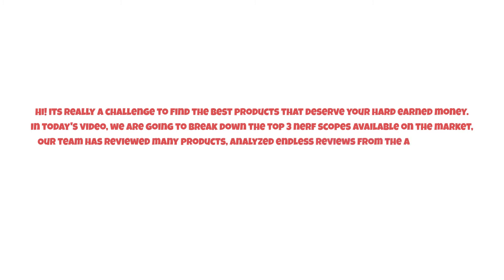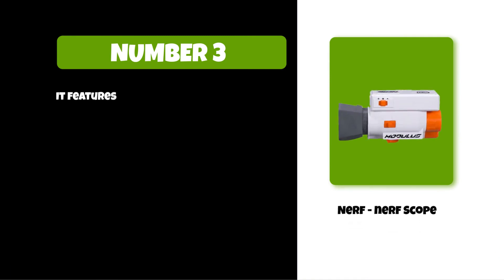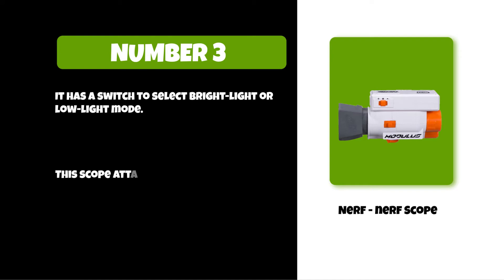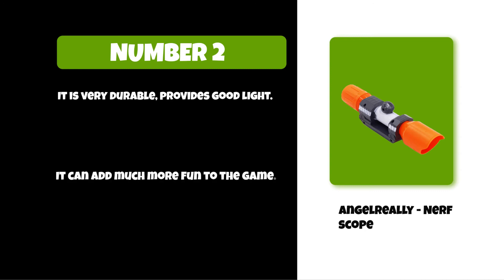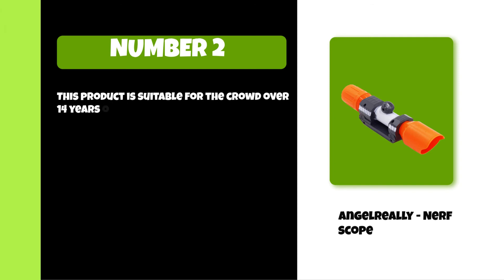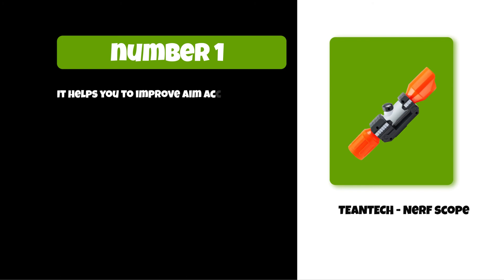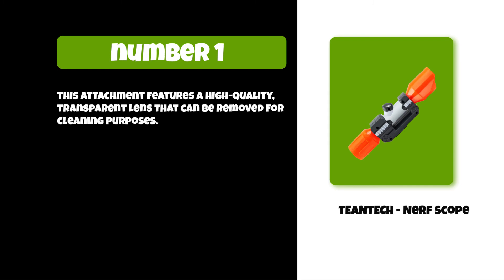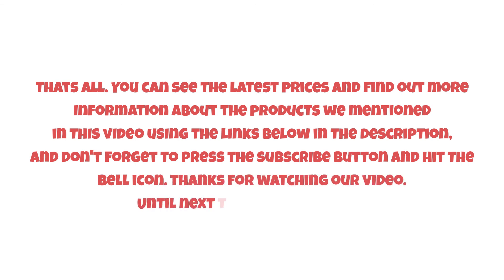Best Nerf Scopes and Sights [ 2021 ]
Follow the links given below to check the product prices:

TEANTECH - Nerf scope :

AngelReally - Nerf scope :

Nerf - nerf Scope :